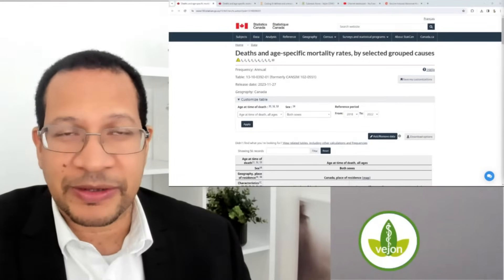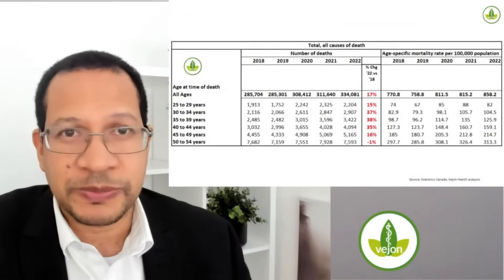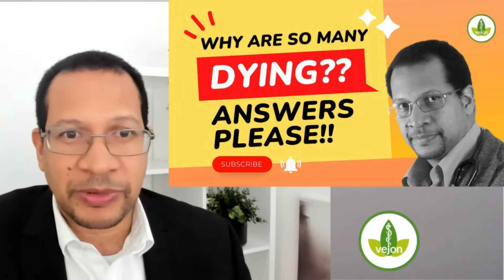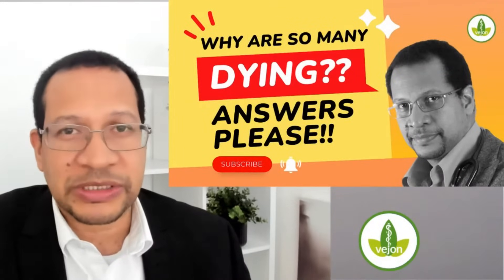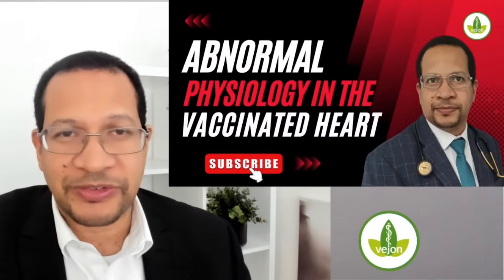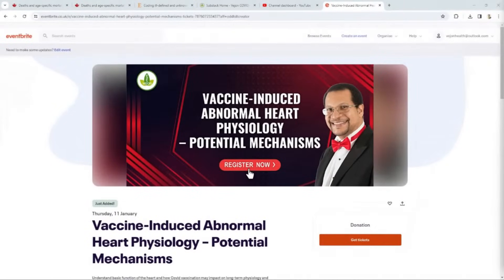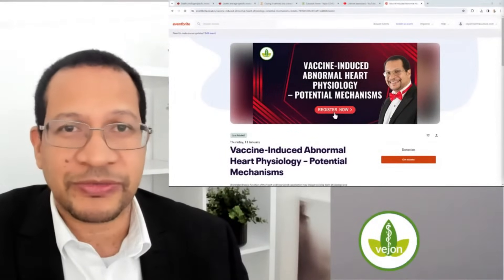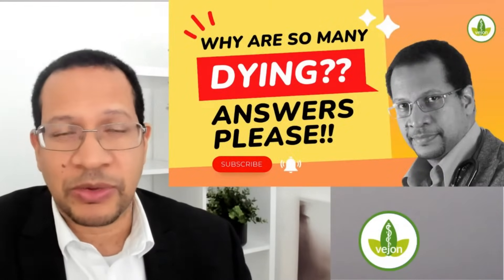Why is there up to a 400% rise in Unknown Deaths?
Reviewing the mortality (death) statistics from Canada between 2018 and 2022. The deaths in ICD R00 - R99 (Unknown cause) has quadrupled in some age groups!

What could be the cause and why is it not being urgently investigated?

Vaccine-Induced Abnormal Heart Physiology – Potential Mechanisms

Ylijoki-Sørensen, Seija, et al. "Coding ill-defined and unknown cause of death is 13 times more frequent in Denmark than in Finland." Forensic Science International 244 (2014): 289-294.

FREE and Paid Courses Available!

Timecodes
0:00 Intro
0:36 Investigating the Increase in Unidentified Deaths
2:54 Importance of analyzing death statistics for medical practice and impact.
5:46 Increase in mortality rate from 2018 to 2022, with a significant rise in deaths during the pandemic and potential impact of vaccination on severity of infections.
8:41 Unexplained increase in mortality rates, particularly among young people, prompts analysis of underlying causes.
11:41 Significant increase in unidentified causes of mortality, indicating a concerning trend in healthcare coding.